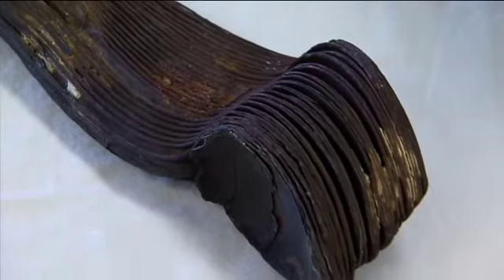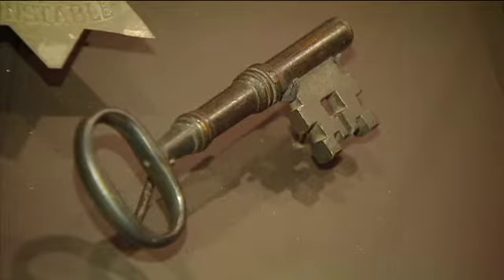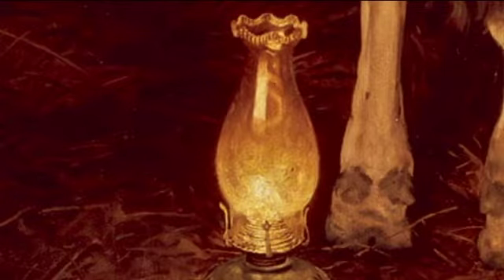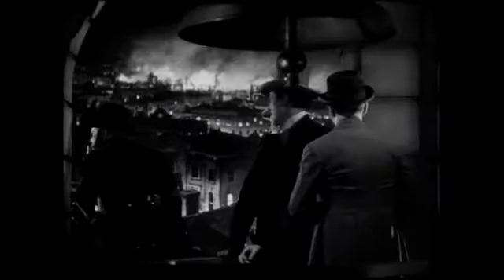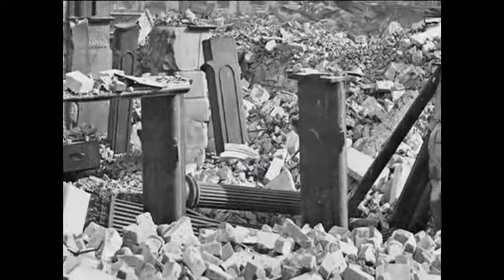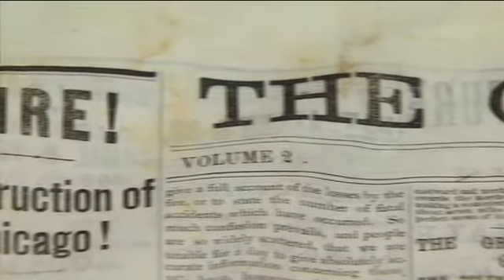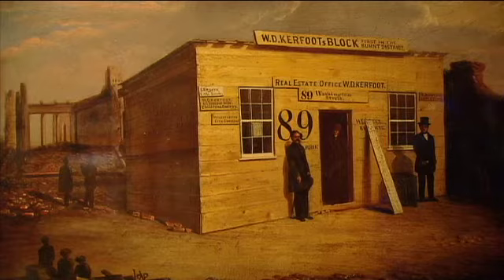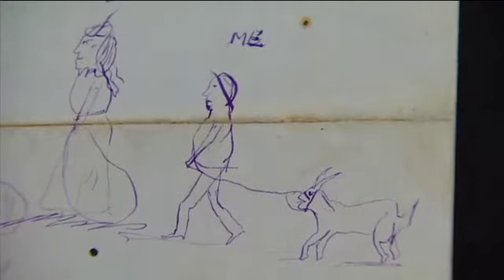Eddie Arruza video files: The 140th Anniversary of the Great Chicago Fire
On the evening of Sunday, October 8, 1871, a fire started in Catherine O'Leary's barn on Chicago's south side. It quickly spread out of control and eventually consumed and destroyed much of the city.  But out of the ashes of that unimaginable catastrophe rose a greater and more beautiful city. On the 140th anniversary of the famous conflagration, I take a look at some of the artifacts retrieved from the rubble and now housed at the Chicago History Museum.